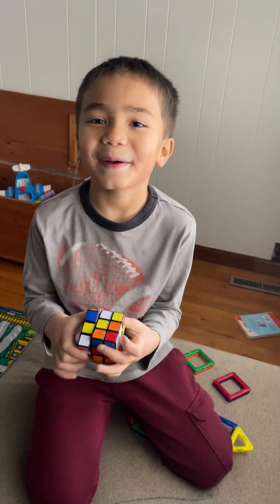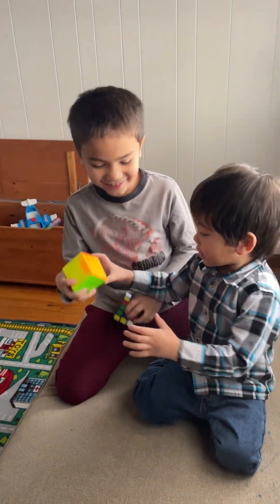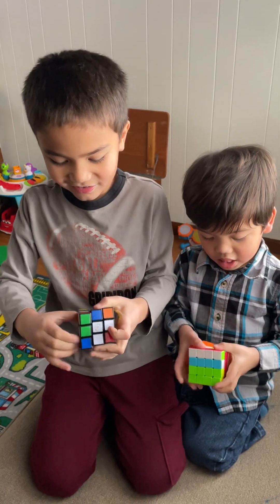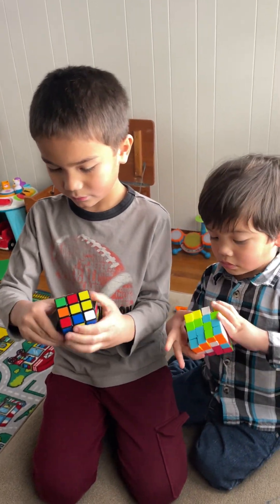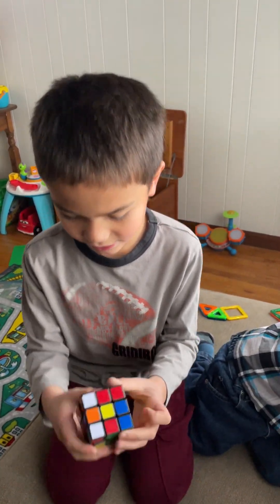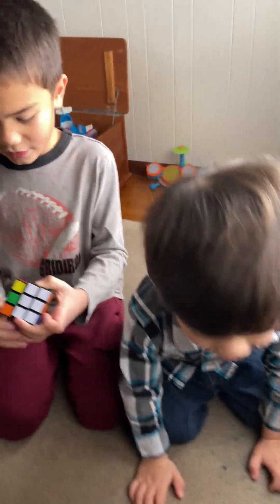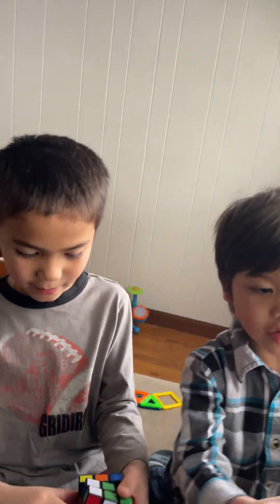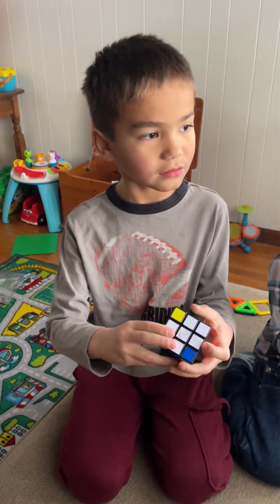Unedited solving 3x3 Rubik’s cube in just a couple minutes